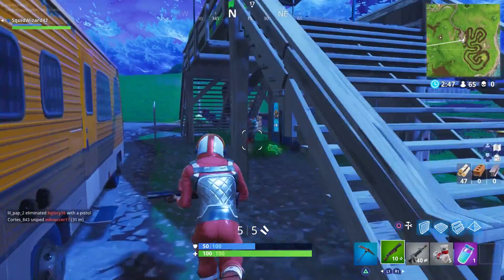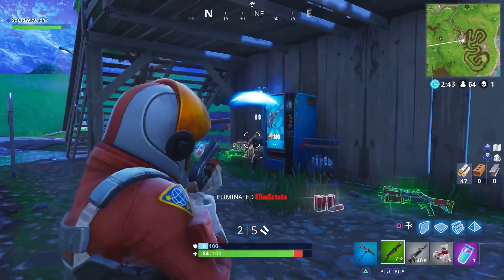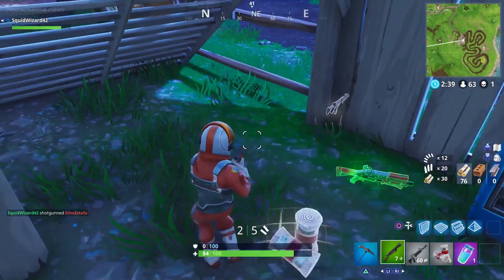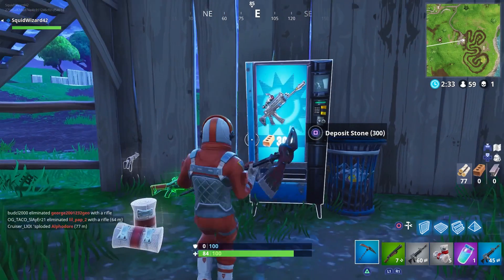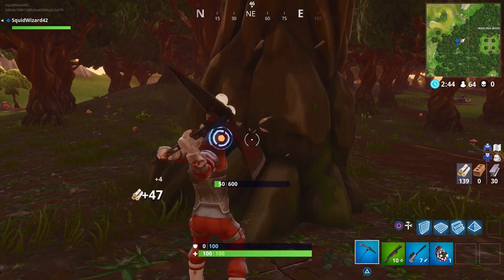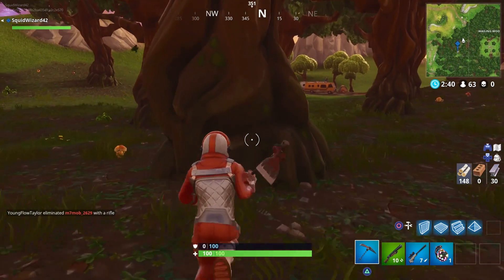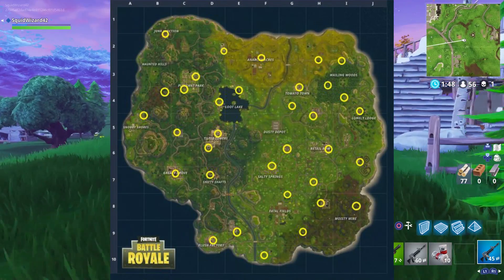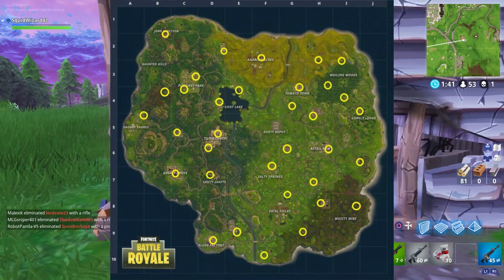Fortnite - Vending Machines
A guide on how to find and use vending machines in Fortnite Battle Royale.

ending Machines are the latest addition to Fortnite Battle Royale, introducing a new way for players to obtain rare weapons and equipment during each match. Vending Machines are scattered throughout the map in Battle Royale and require materials to make a transaction. Knowing all vending machine locations in Fortnite can be a huge benefit! To help out, we’ve put together this guide to explain how Vending Machines work in Fortnite and have included a map with all of the Vending Machine locations we know of so far.